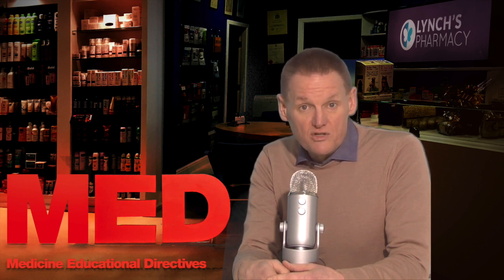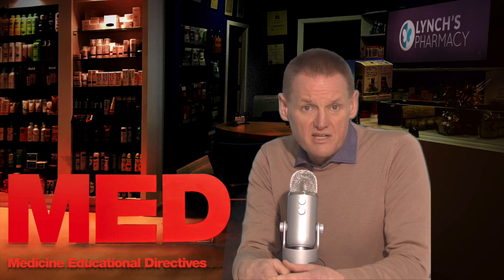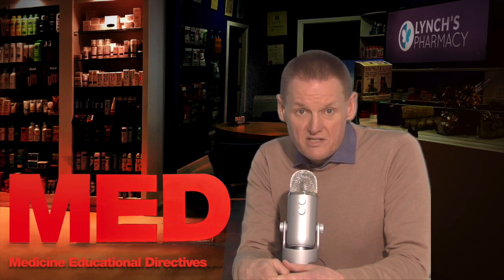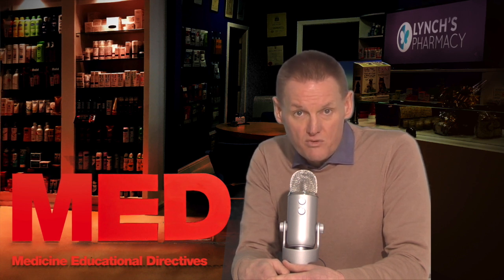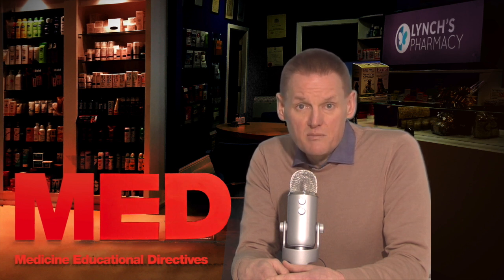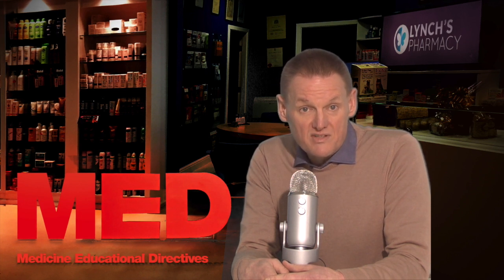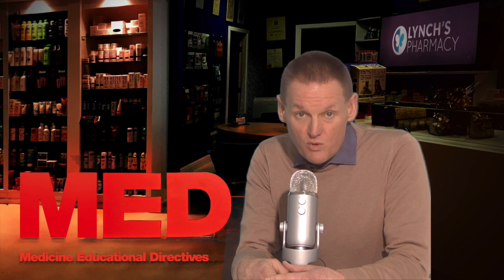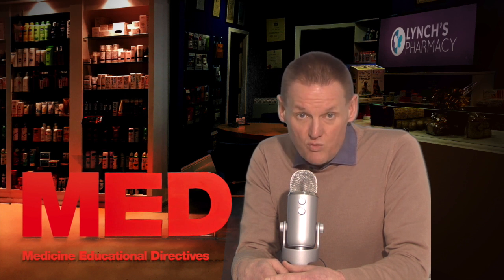Paracetamol for Adults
Paracetamol is a mild pain killer and anti-pyretic (reduces temperature). The tablets are recommended for use in the short-term management of headaches, including migraine and tension headaches, backache, rheumatic and muscle pain, period pains, nerve pains, toothache and for relieving fever.